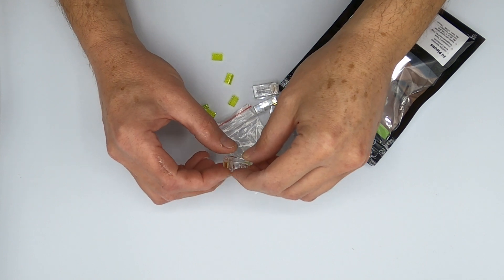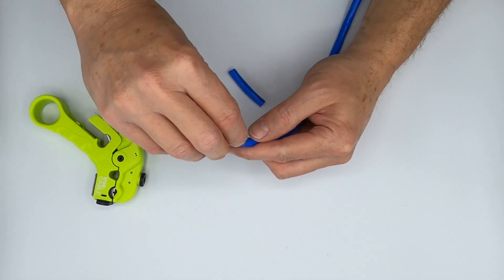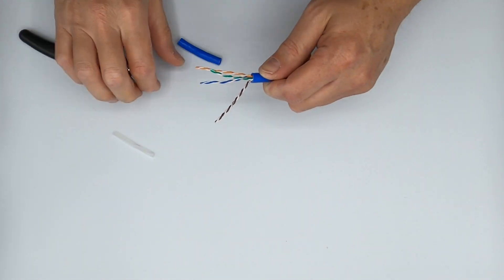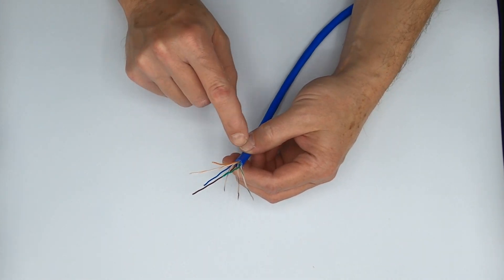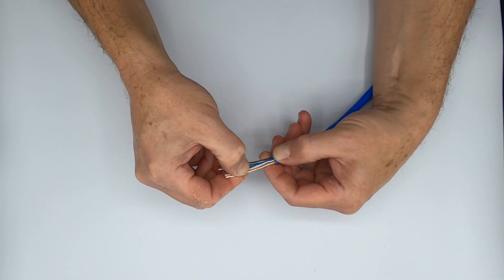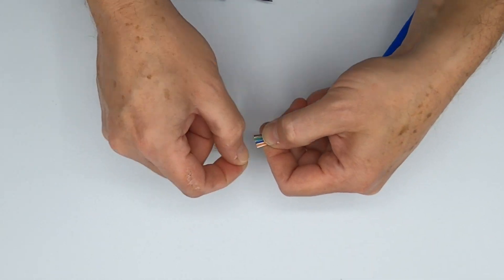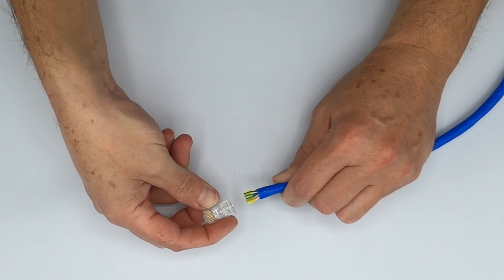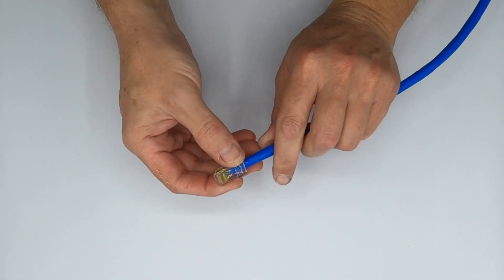How To: Terminate a Cat6/6A Standard Load Bar Unshielded RJ45 Connector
In this week’s video we show you how to put on one of the easiest to terminate standard load bar unshielded plugs! This style of the plug has a solid nose and a staggered green colored load bar for organizing the conductors prior to insertion into the plug housing.

Video Time Codes:
[0:10-0:45] - RJ45 Features
[0:45-3:07] - Stripping Cable & Removing Spline
[3:07-4:30] - Untwisting & Straightening Wires
[4:30-6:33] - Proper Wire Sequence
[6:33-10:01] - Flush Cut & Attaching RJ45
[10:01-10:40] - Termination